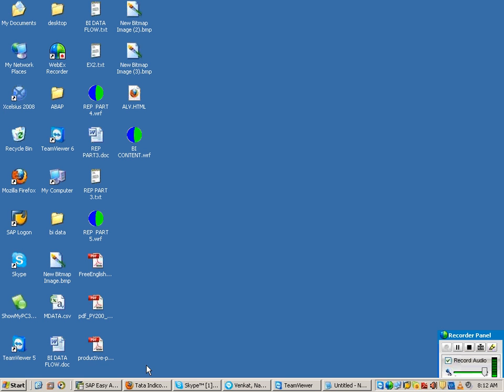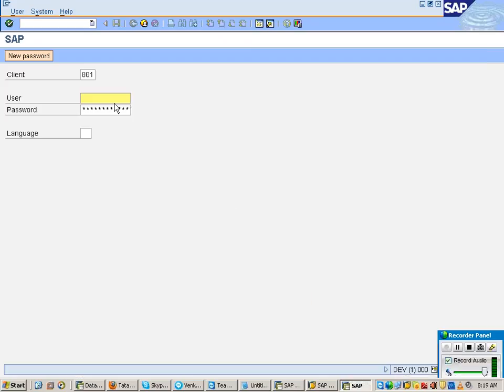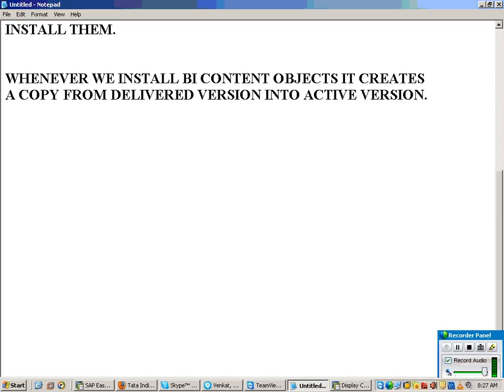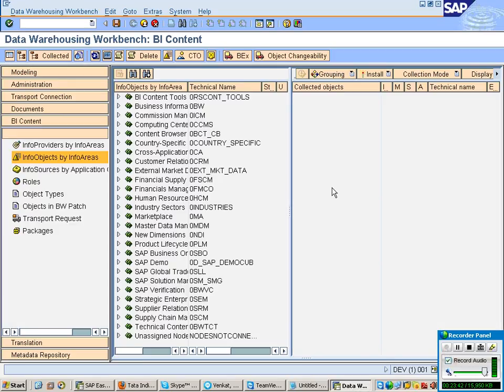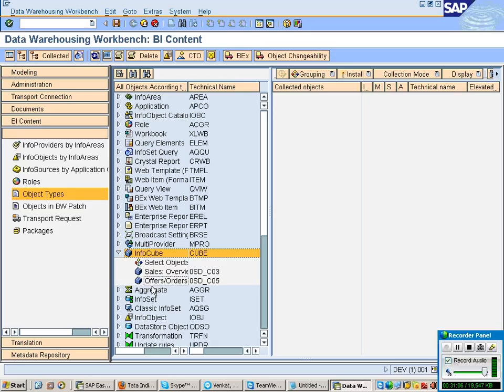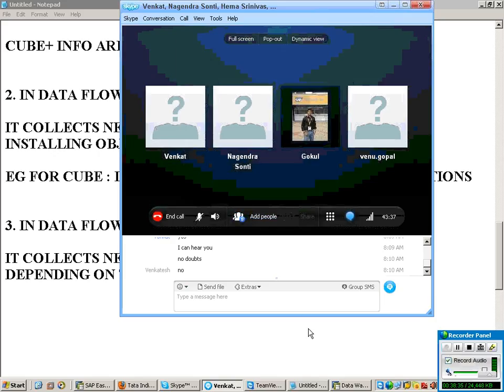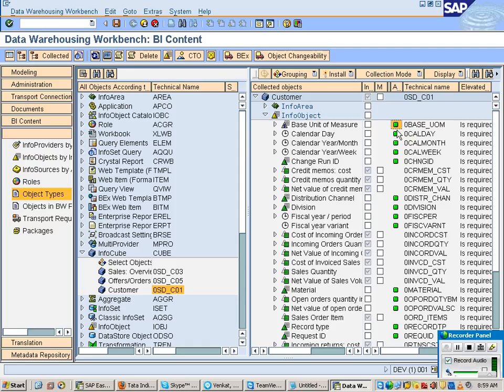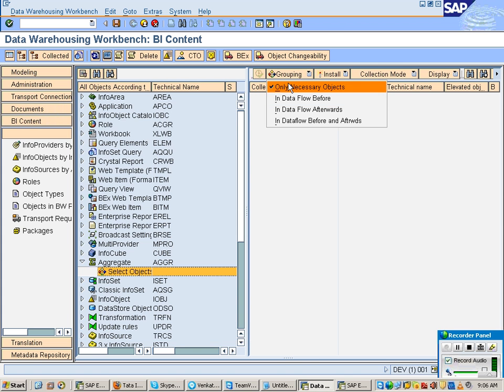CLASS 34 BI CONTENT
BI CONTENT